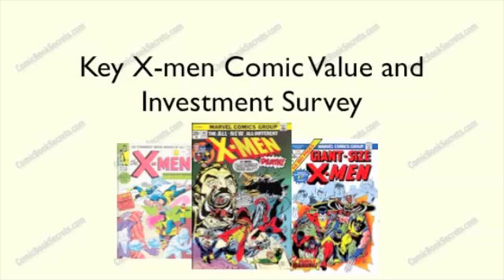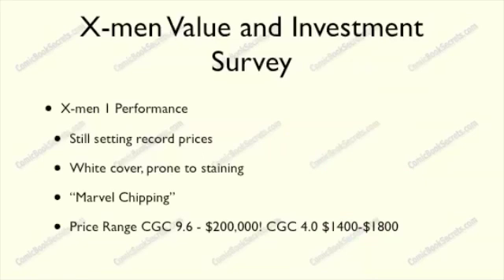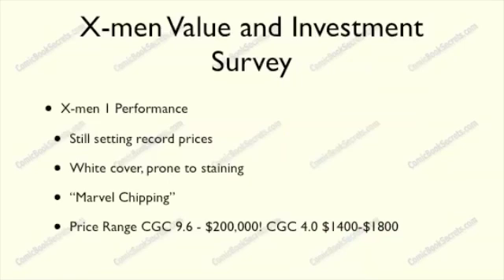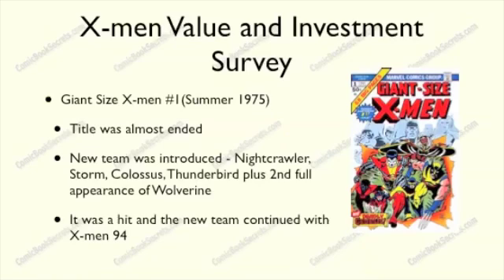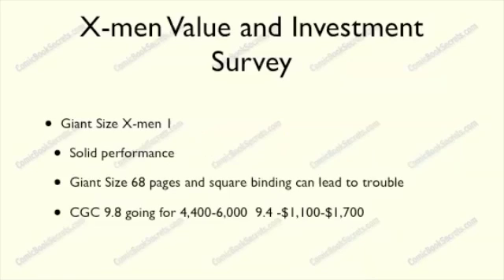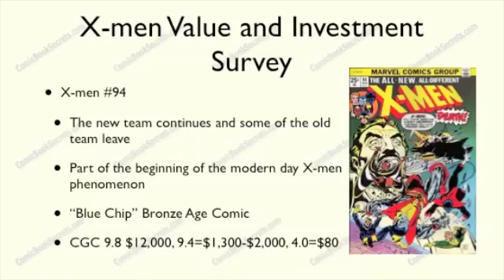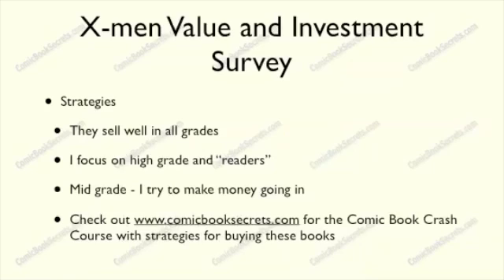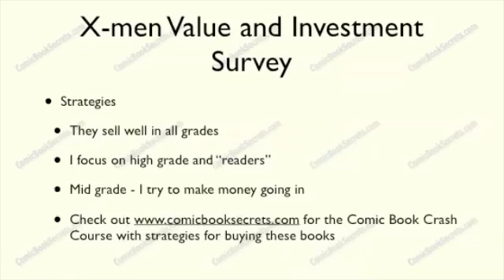x-men investment survey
X-men 1, 94 and Giant Size X-men 1 values and investment potential from Comic Book Secrets